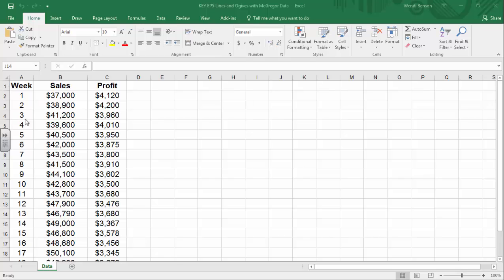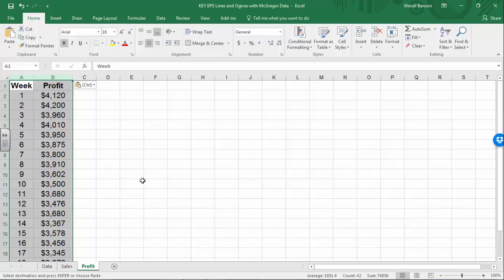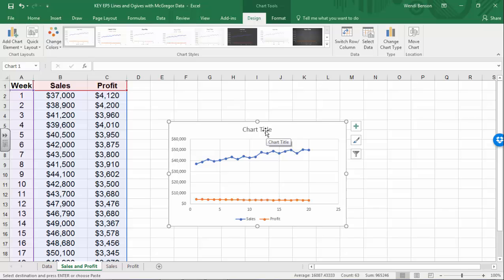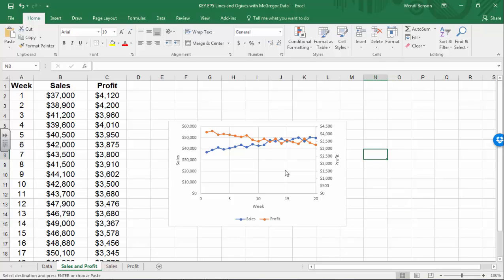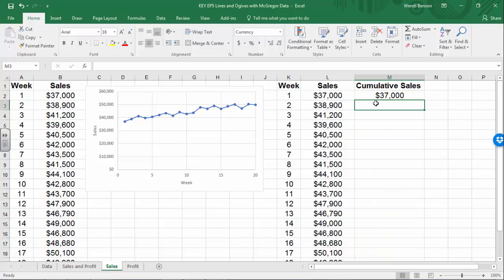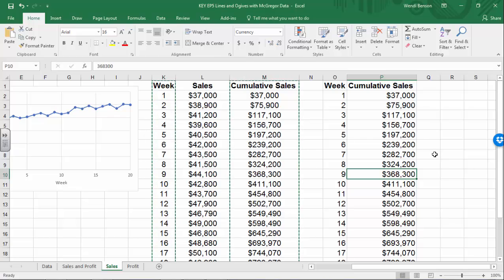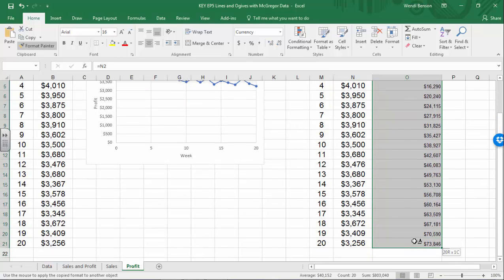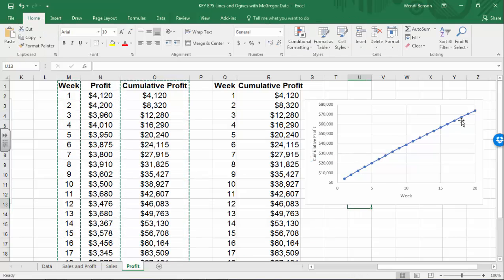Line Charts and Ogives in Excel 2016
This video shows you how to create line graps and ogives (based on cumulative frequencies) for longitudinal (time-series) data in Excel 2016.